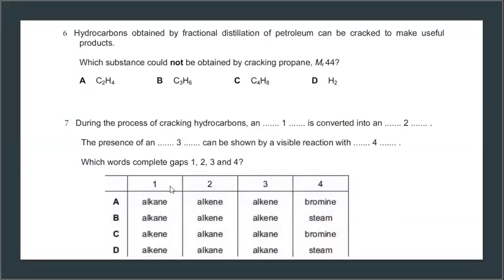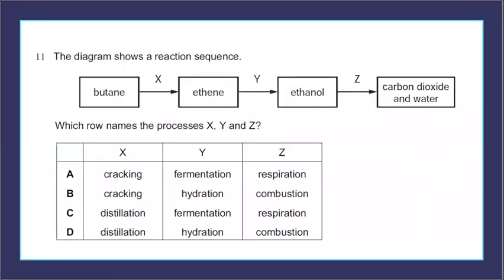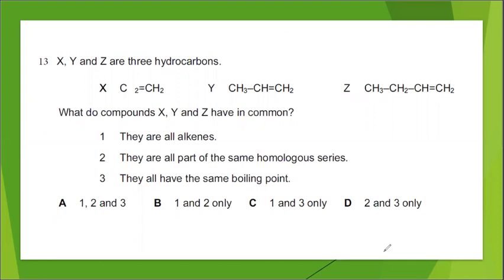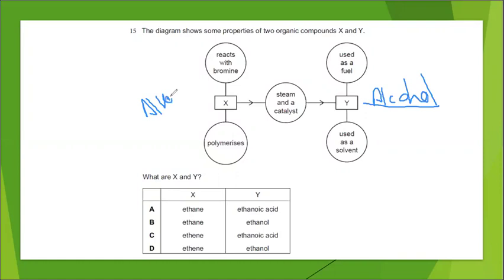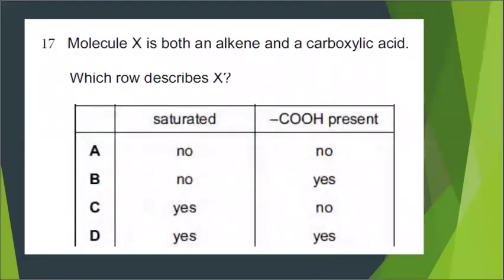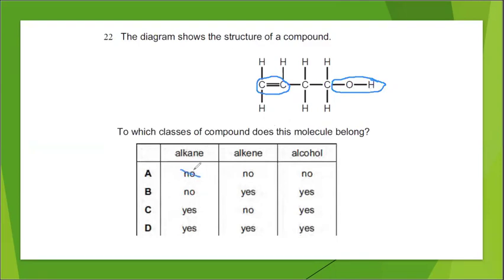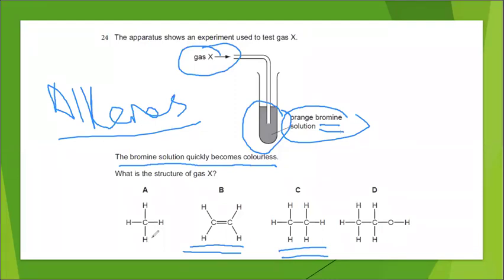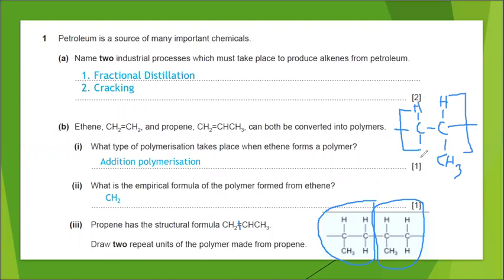CTS College - Week 12 Chemistry Lecture part 3